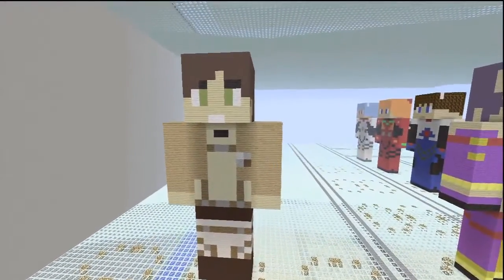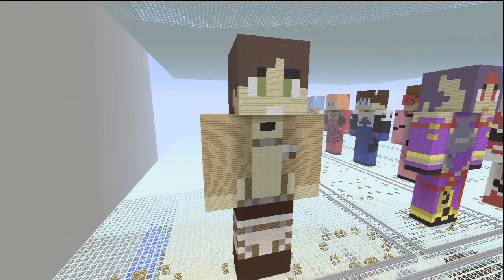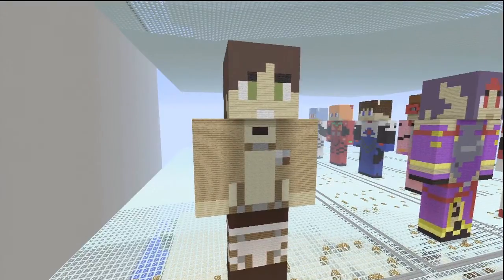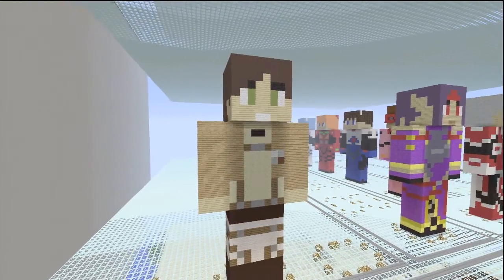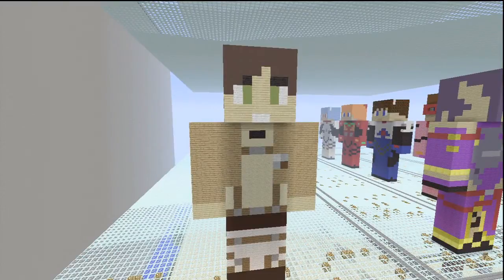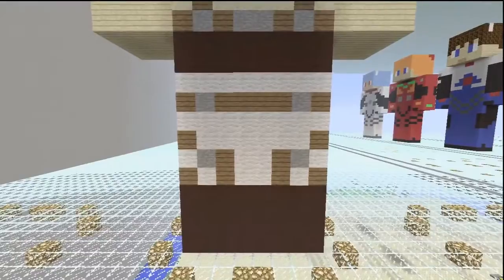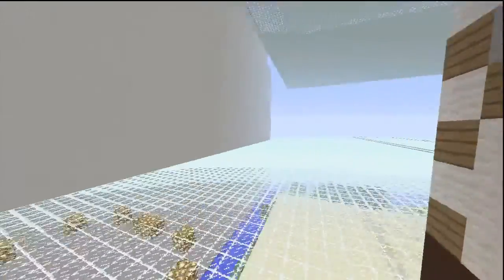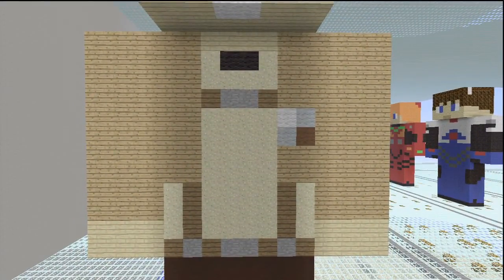Eren Statue (Attack on Titan) - How to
Black
Light Grey
White
Brown
Stone
Sand
Snow
Spruce Wooden Planks
Black Stained Clay
Grey Stained Clay
Lime Stained Clay
Hope you enjoyed this quick and easy tutorial on how to make Eren from Attack on Titan on Minecraft for the Xbox 360.What do you want see next? Leave a request in the comments and we'll make it!

Builder(s)- Lucky Oblivion7